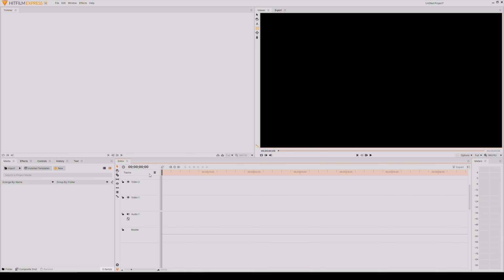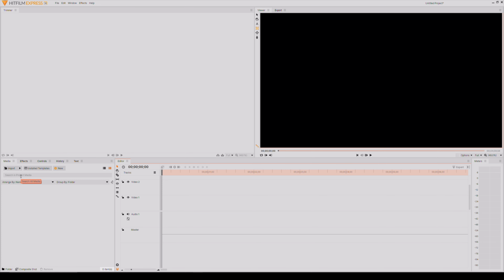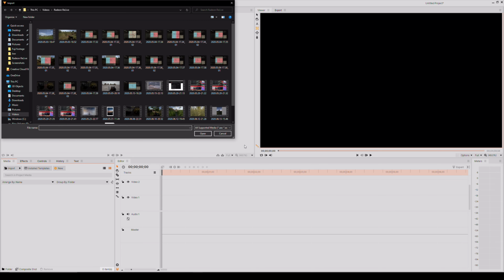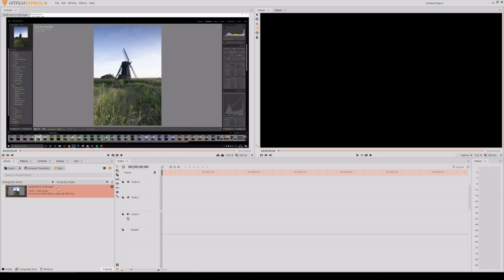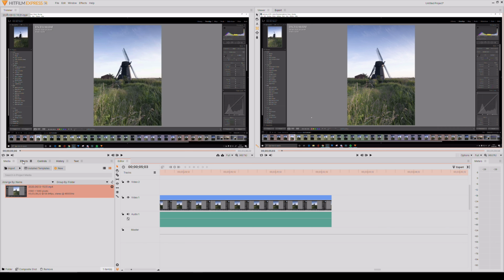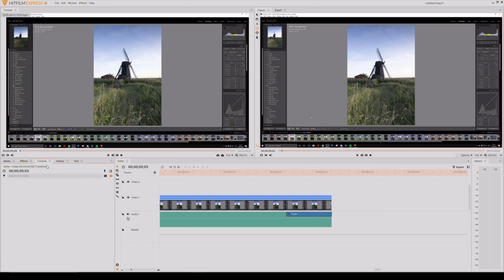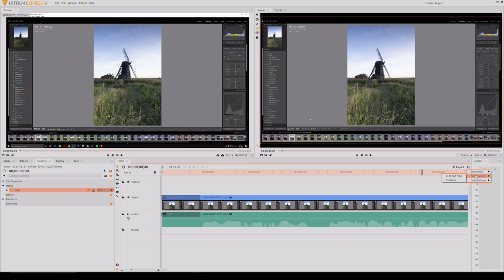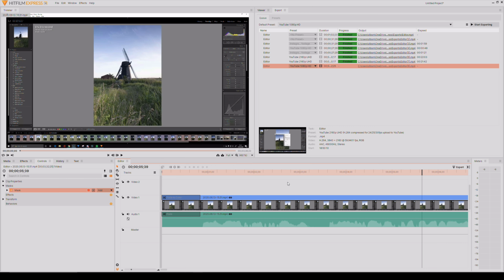Using Hitfilm Express for free to make tutorials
This week I am showing the real basics behind how to use a professional editing tool to make tutorials and vlogs for free.
Hitfilm Express is a really amazing tool that is totally free and I have been using it for months to make all my Vlogs and tutorials.

In this session, I show you how to add media, then add audio and visual transitions and finish with exporting your footage.

You can get the program for free to use from this link, there are no bank card details needed, just download it and away you go.
But be sure to take a look on the website, as there are a ton of really helpful tools you can purchase for next to nothing to make yourself a really great creative video editing program